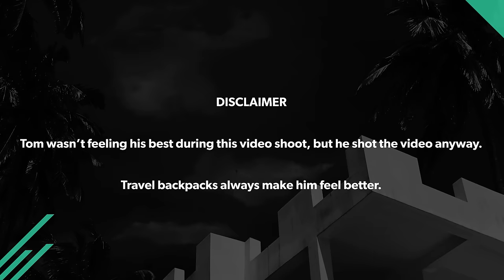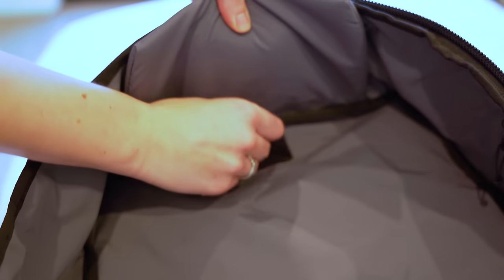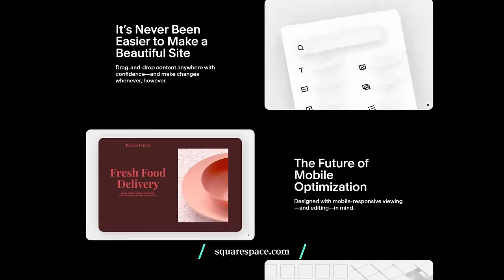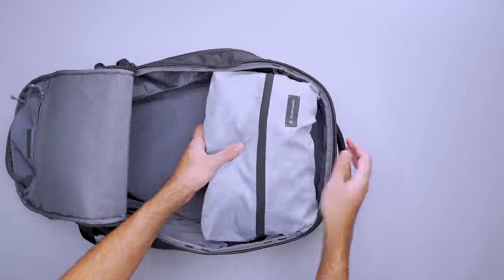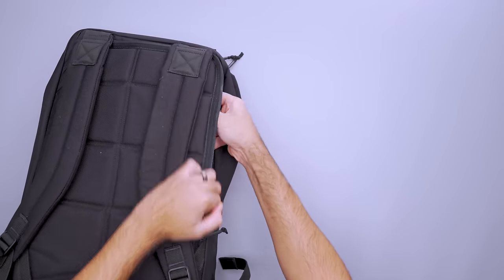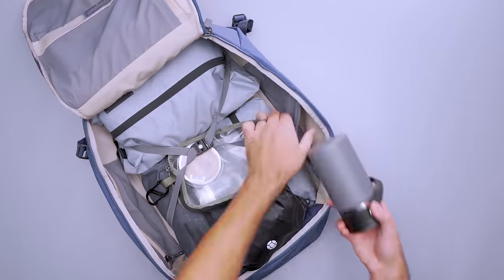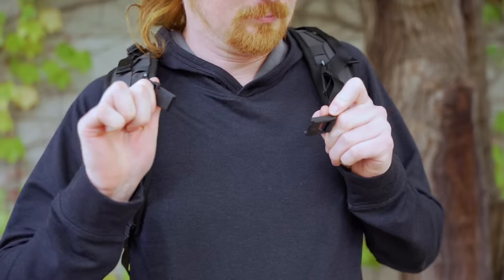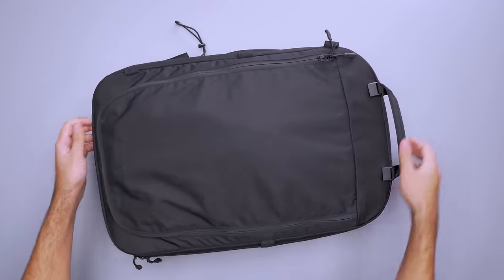Best Travel Backpack for One Bag Travel? | 10 Carry-on Backpacks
In this video, we’ve rounded up some great travel backpacks to consider for your next one bag travel adventure. to save 10% off your first purchase of a website or domain using code packhacker.

0:00 - Intro
0:50 - Aer Travel Pack 3
2:08 - Peak Design Travel Backpack 30L
3:58 - TOM BIHN Techonaut 30
4:58 - Able Carry Max Backpack
6:00 - GORUCK GR2 Slick (Huckberry Edition)
7:02 - Shimoda Explore V2 35 Backpack
8:08 - Bellroy Transit Backpack Plus
9:12 - ULA Equipment Dragonfly
10:16 - Heimplanet Travel Backpack 34L
11:20 - Minaal Carry-On 3.0 Bag

When you’re looking to one bag travel, it’s essential to have the right gear to do so. Whether you need a great harness system or more space, we’ve got some great travel backpacks for your next trip. In this video, we’ve got packs from Peak Design and Aer, a perennial favorite from Minaal, a pick from TOM BIHN, and more.